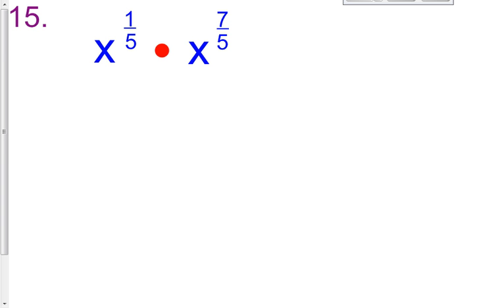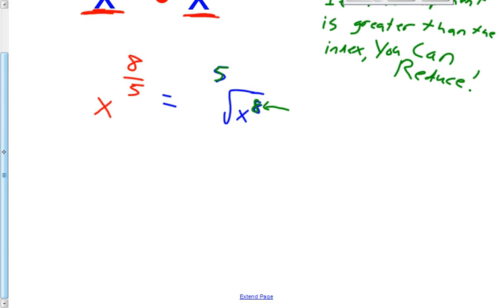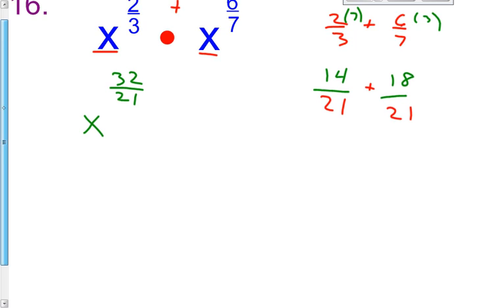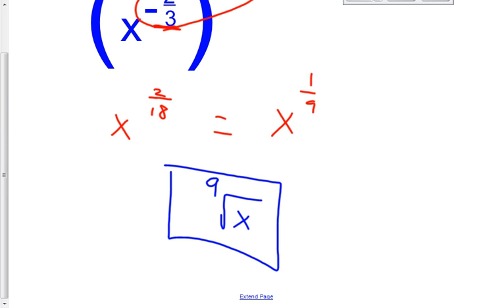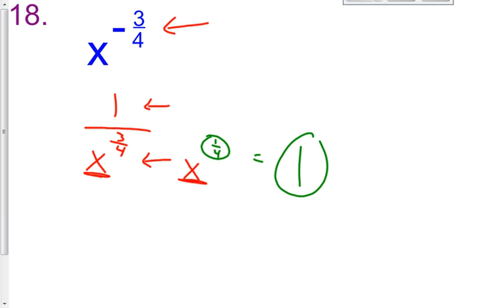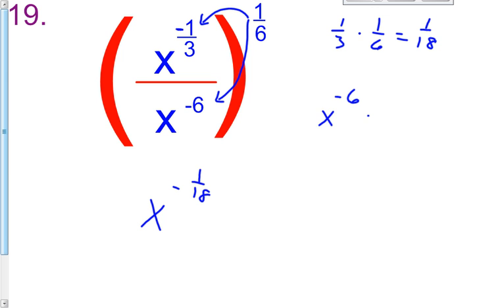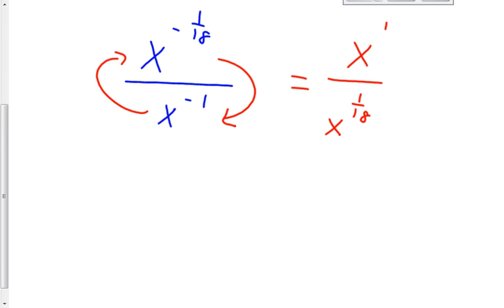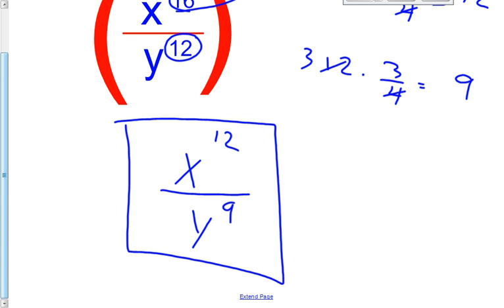5 7 D Evaluating Rational Expressions with variables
This video explains how to evaluate rational expressions with variables.